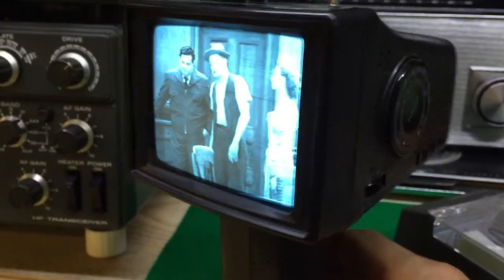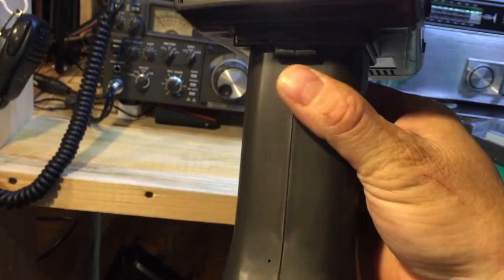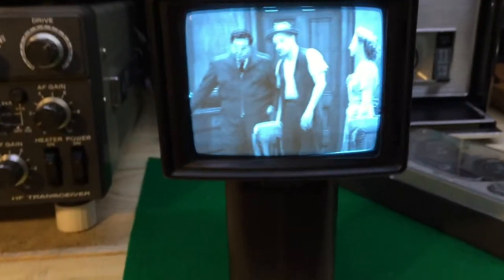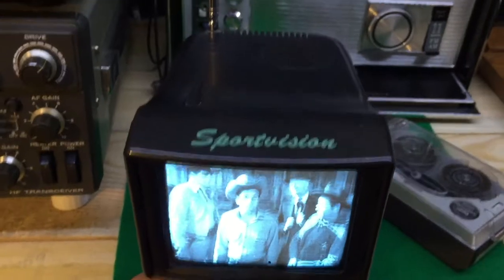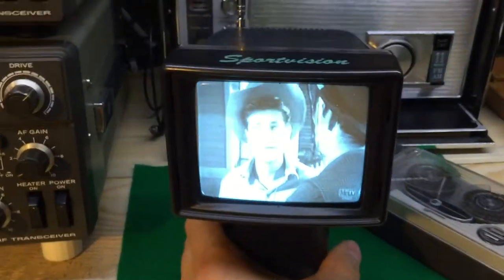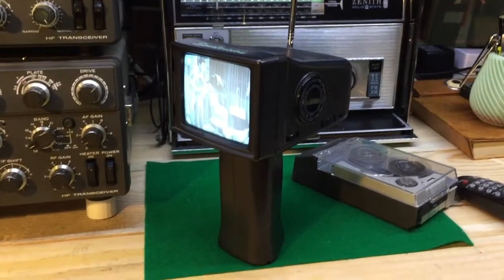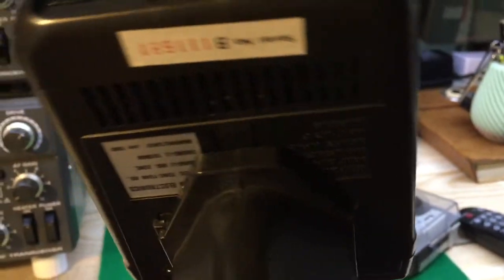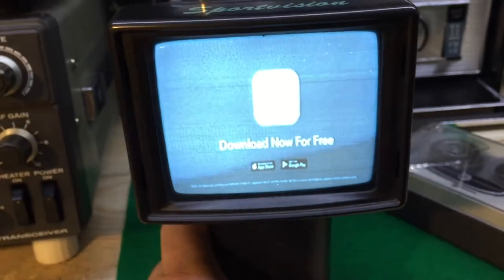Action 3500 TV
1990 3.5" B&W TV.  A great addition to the portable TV collection!